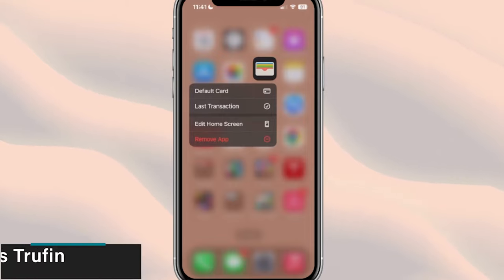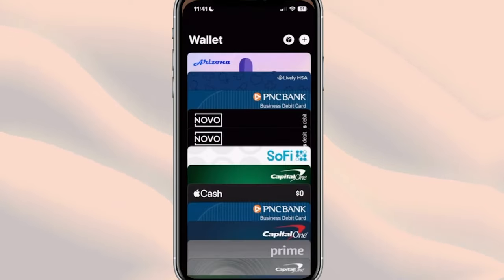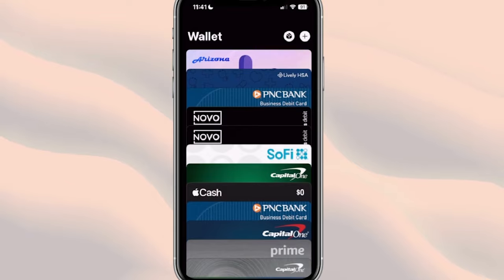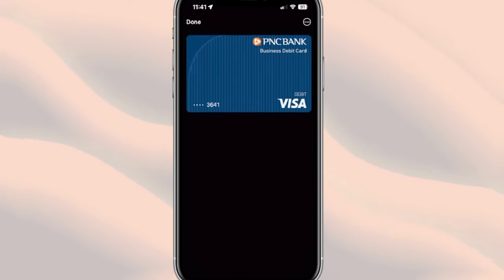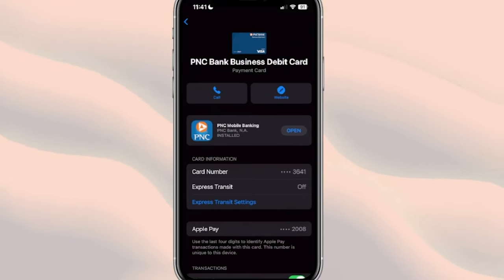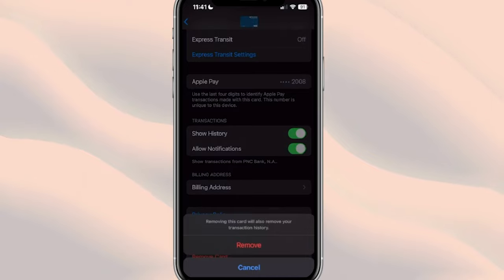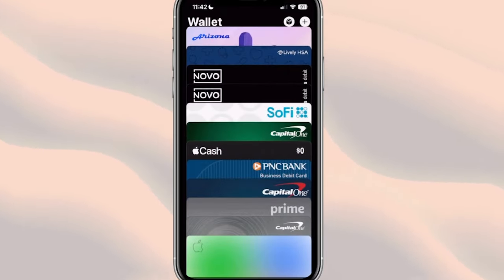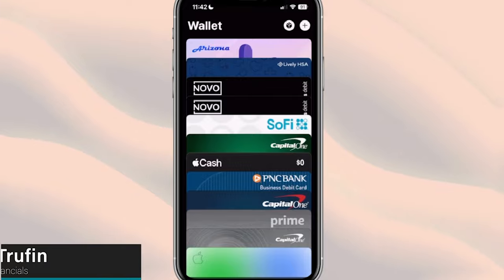How to Remove Card from Apple Pay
👉Today we are going over how to remove debit and credit cards from your Apple wallet in about 1 minute.
Recommended resources👇
📈 Check your credit score for free with Credit Karma:
Offers are subject to change, some restrictions may apply